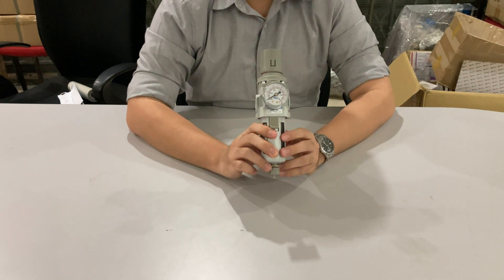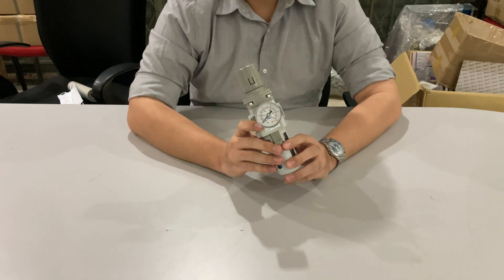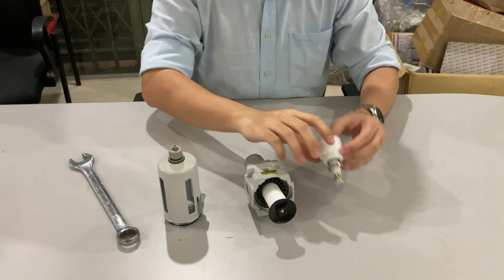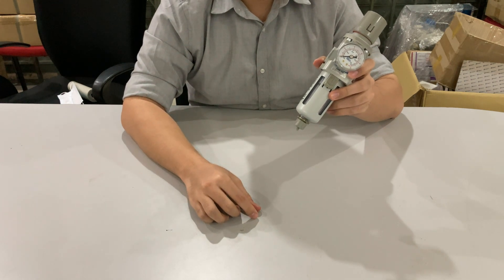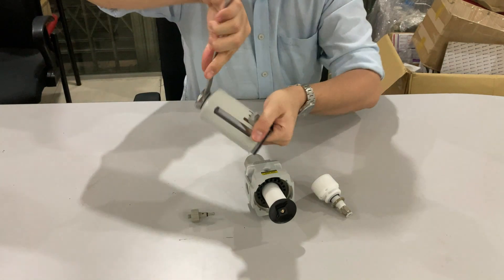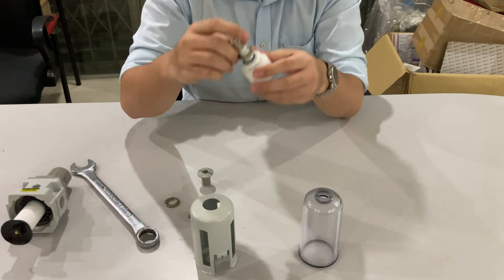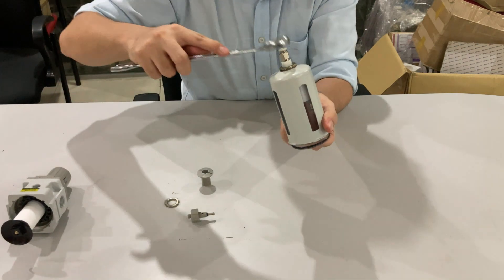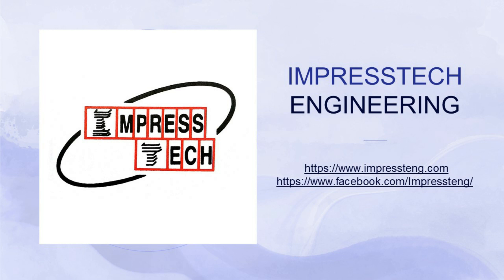Difference between FRL and FR+L , Manual drain and Auto drain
This video provides you few simple steps on how to replace manual drain kit with an auto drain kit.

to know more about the brand that we used for this video.

If you want to see more of our videos every week as well as our general thoughts about engineering, subscribe to our channel and turn on the notification bell to get personalized notifications with highlights from us.